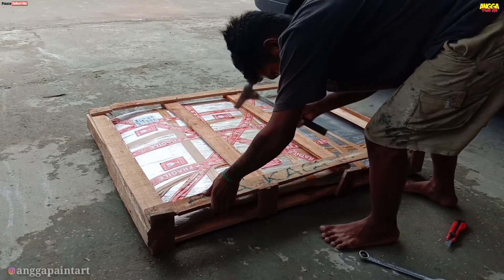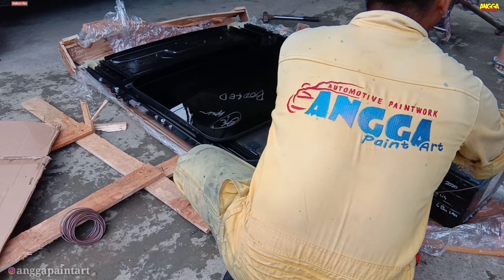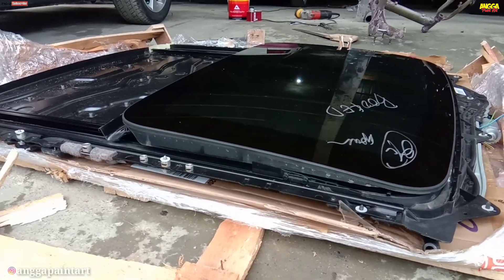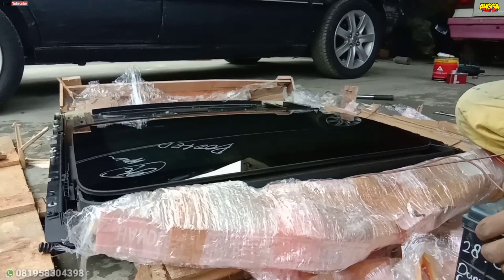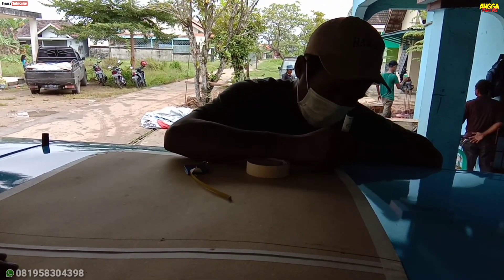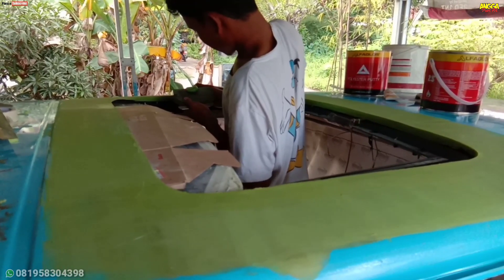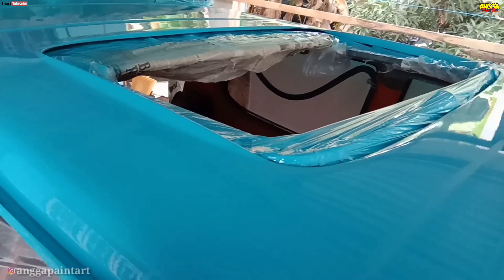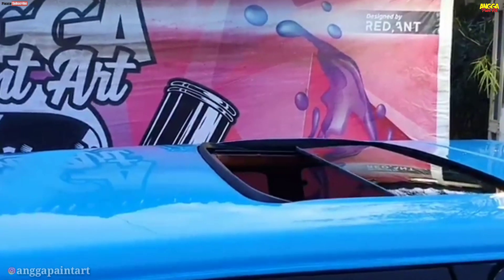TIPS & CARA PASANG MONROOF TOYOTA KIJANG II Modifikasi Kijang Kapsul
Pada video kali ini kami menayangkan proses modifikasi toyota kijang kapsul dari mulai proses pemasangan sunroof di lanjutkan repaint/cat panelan & poles fullbody dengan finishing wetlook(basah). Bikin tampilan mobil temen2 sekalian khusus nya kijang kapsul makin keren & makin stylis lagi.
Untuk teman2 yg mau pasang sunroof & repaint mobil nya bisa hubungi kontak kami dibawah ini.

Terimakasih utk teman2 yg sdh menonton video ini🙏

- Garage Angga Paint Art -
Alamat Workshop : Jl.sakti wiratama rt07 rw02 no50 Lr.ruslan bejo Sekojo Ujung - Palembang
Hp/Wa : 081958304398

Official account for more info.